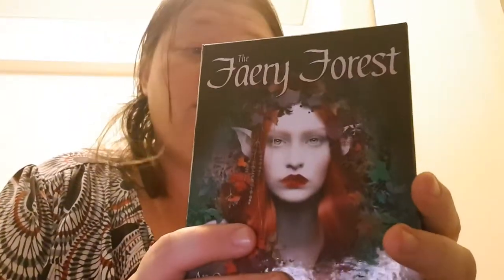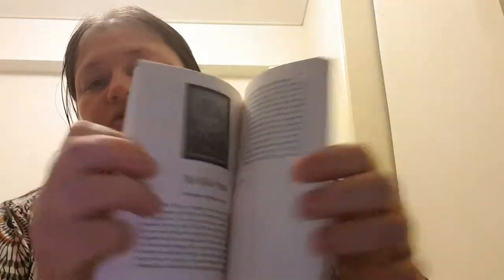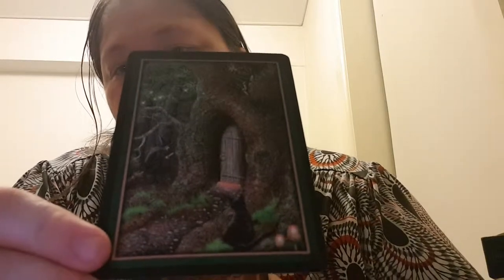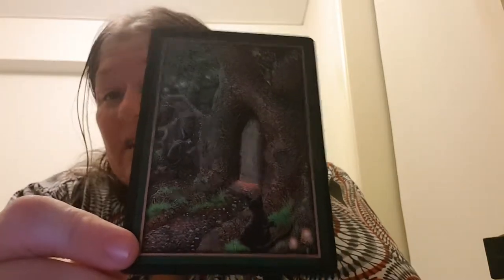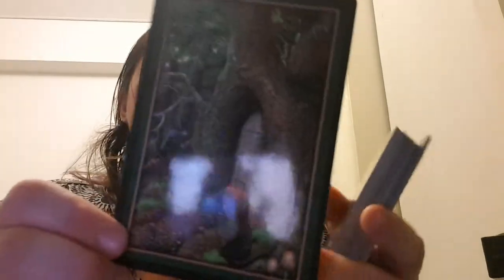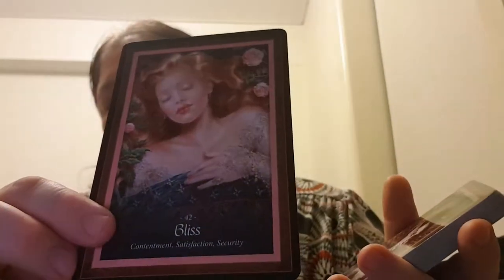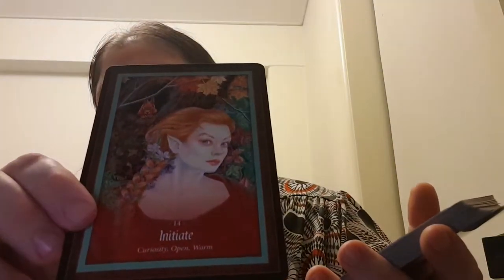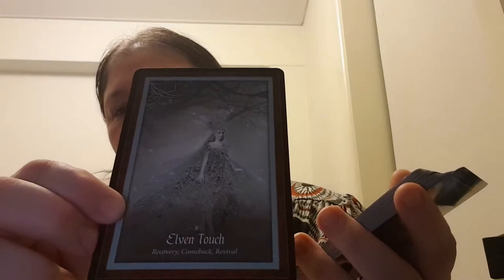The Faery Forest oracle deck by Lucy Cavendish review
The Faery Forest oracle deck by Lucy Cavendish  and artwork by Maxine Gadd